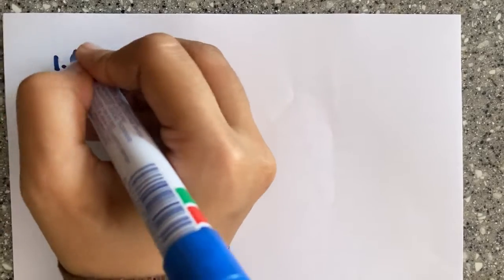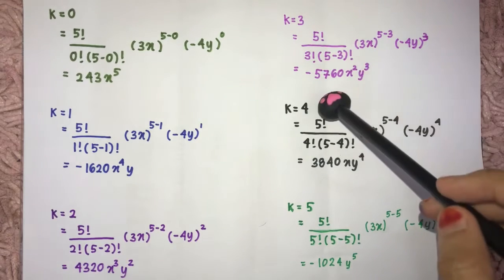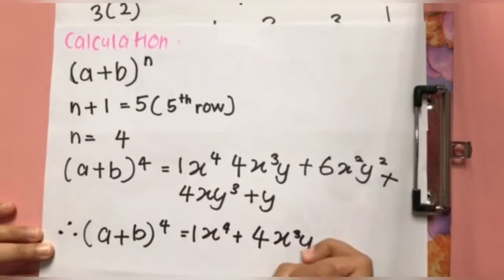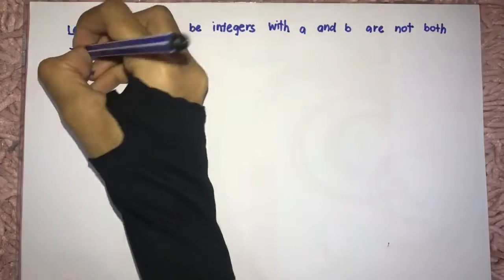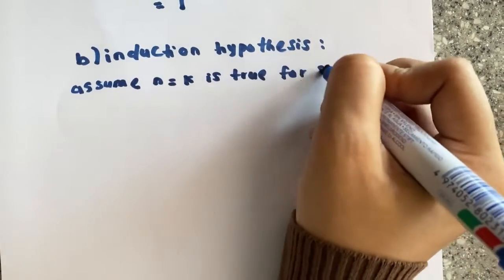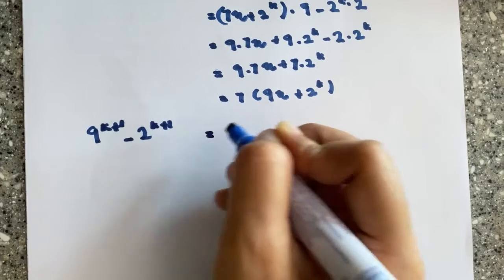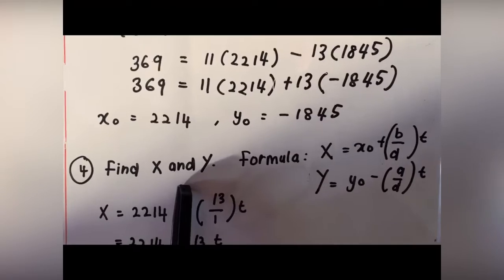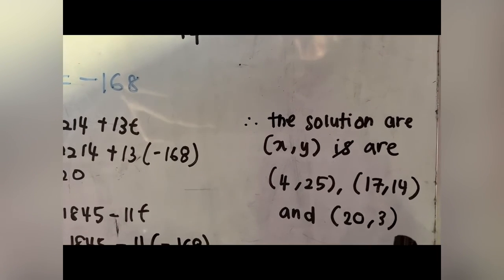Sma assignment 1